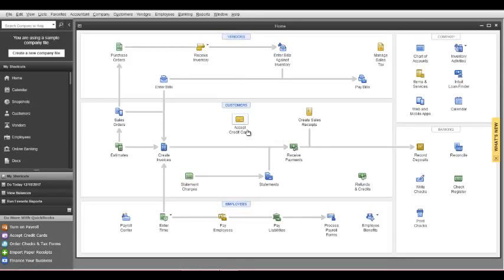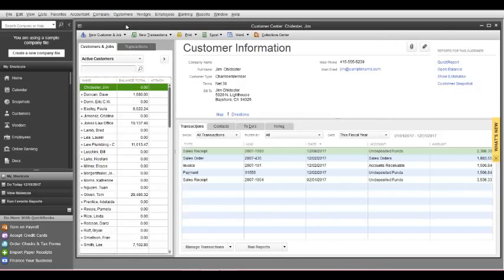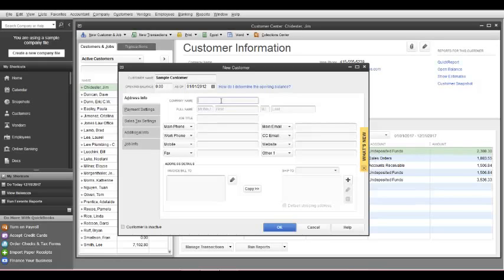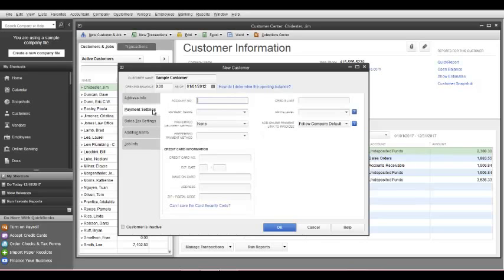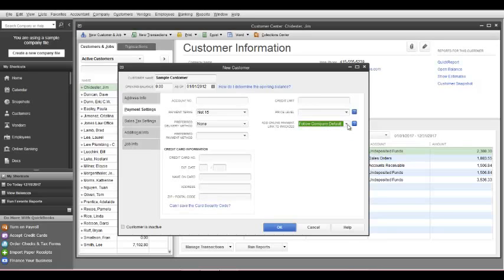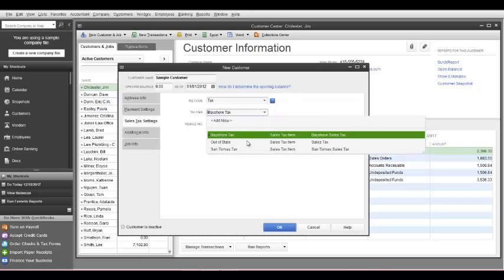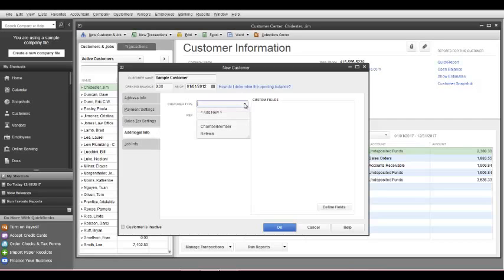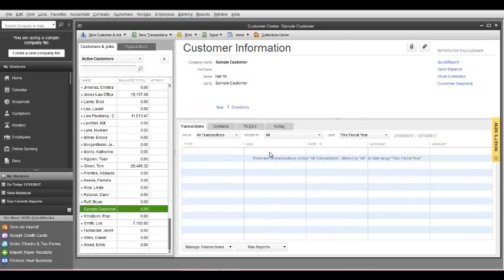QuickBooks Training: Adding Customers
This video illustrates how to add new customers and their information into your QuickBooks 2013 Company File.